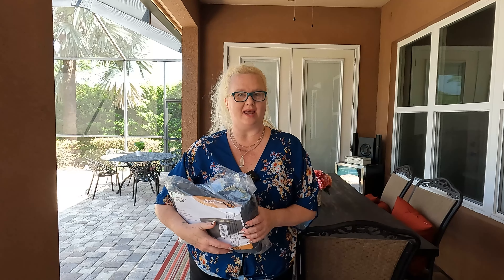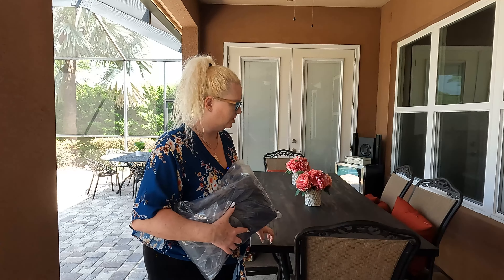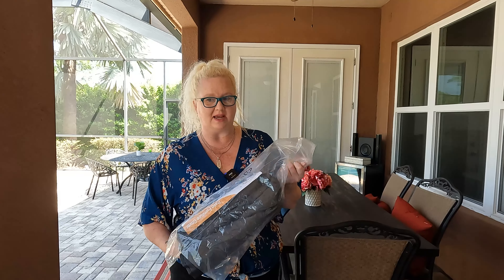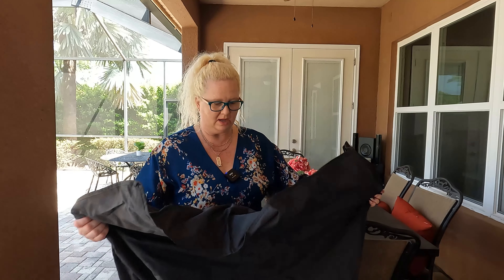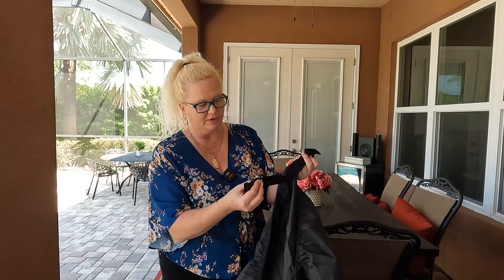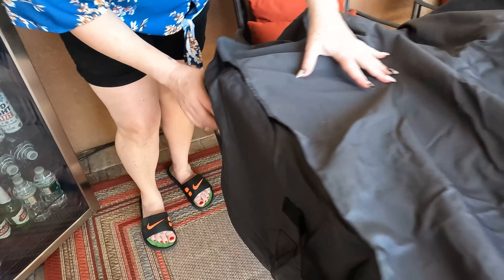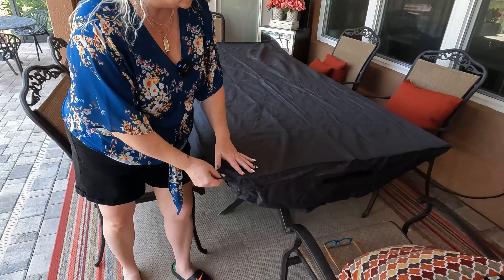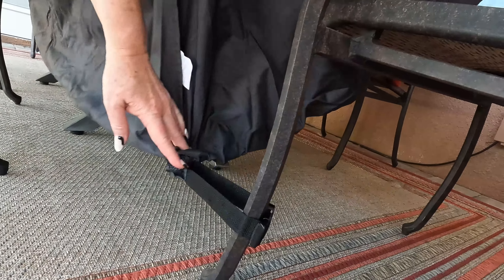Tempera Outdoor Dining Set Cover for Outside Table and Chairs Reviewed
Tempera 86'' x 44'' x 27.8'' Outdoor Dining Set Cover for Outside Table and Chairs, Rectangle Patio Table Covers for Outdoor Furniture, Anti-Fading, Waterproof, Space Grey

High-grade Polyester+ Pu Coating
【Quality Protection】:Tempera Patio Furniture Set Cover is made from a high-grade polyester material with PU coating that protects against UV rays, water, dust, snow, and more. It's also waterproof, but a breathable seam prevents your furniture from staying in a damp condition.
【Decent Size】:Tempera Outdoor Furniture Cover comes in 2 colors and a dozen sizes, so you can ensure a perfect fit around your table and chairs. This cover measures 86''*44''*27.8'' （7.2ft*3.7ft）and it's perfect for the table and chair set measures within 84'' in length and 42'' in width. It comes in grey and fits securely over your furniture while protecting it from rain, snow, and wind.
【Considerate Design】:Our durable cover is affordable yet offers all the bells and whistles of more expensive brands. The cover features 2 vents to allow for air flow and elastic cord to ensure a tight, secure fit. The simple handle design makes it easy to take on and off, while the weight of the cover and 4 buckle clips in each coner keep it in place even when the wind hits.
【Why not use PVC?】Rain and dirt aren’t the only things that can damage your patio furniture. Prolonged sun exposure can cause the PVC to stick to the surface of your furniture and then break down and weaken wood, wicker, and plastic. So the combination of high-grade polyester with PU coating has been designed to keep your furniture covered when it’s not in use to maximize its lifespan